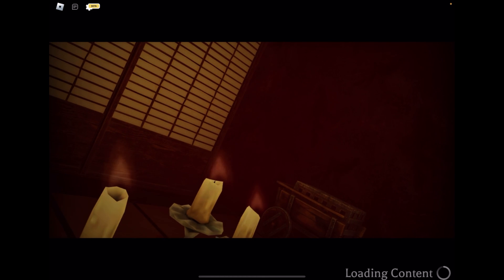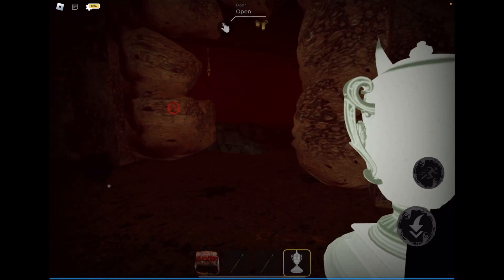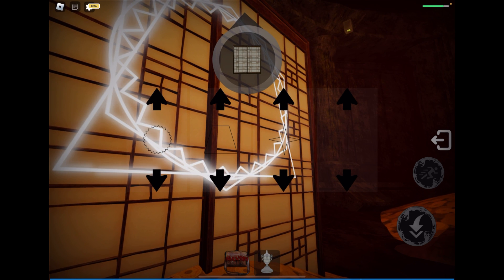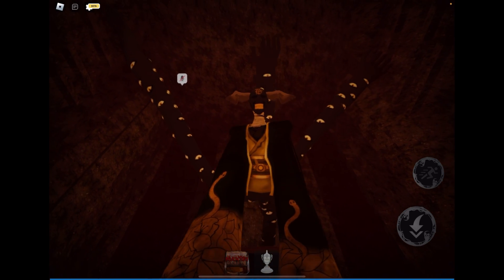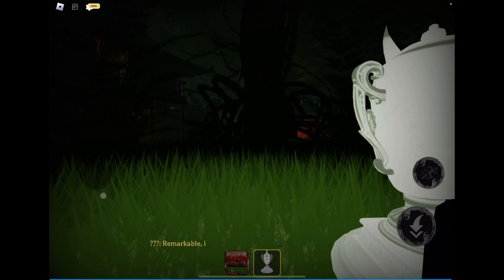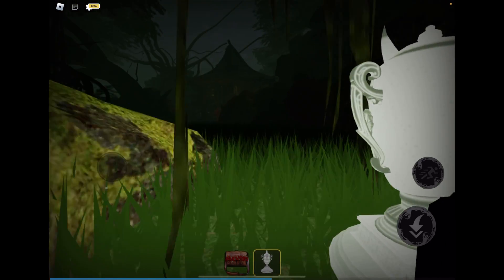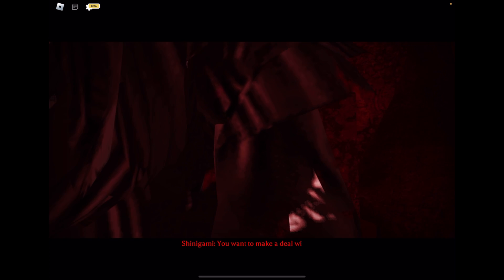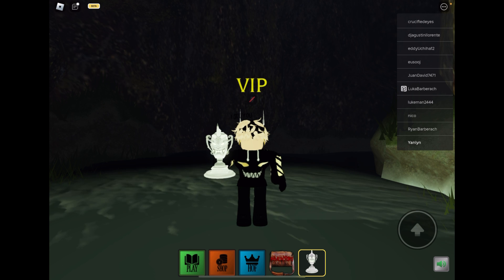Roblox The Mimic LGE Part 9: B2 C3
Video credits
Editing: Yanlyn
Thumbnail: Kintoru
Teaser/Trailer: -
Players: Yanlyn